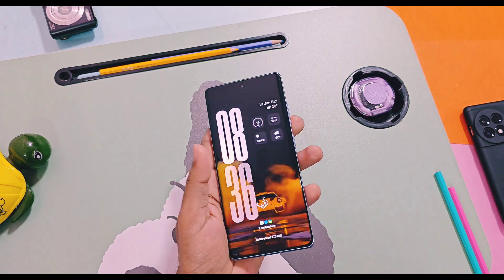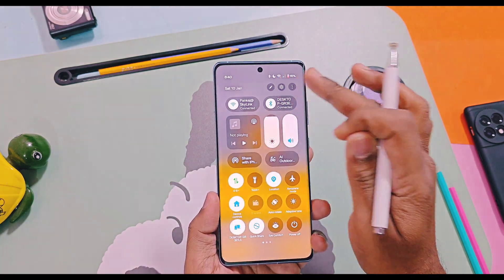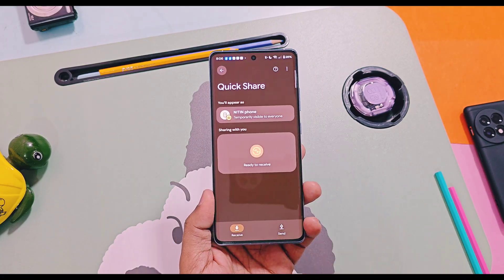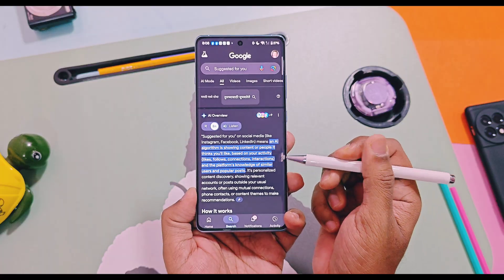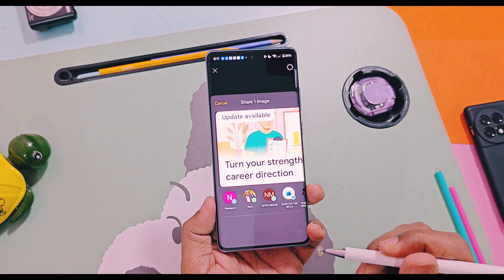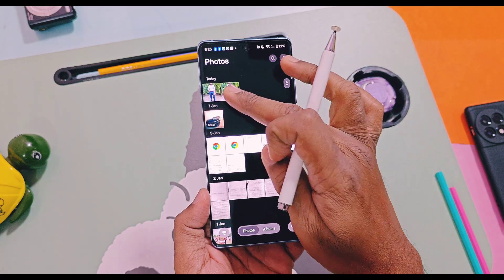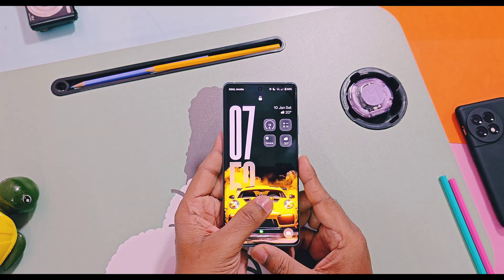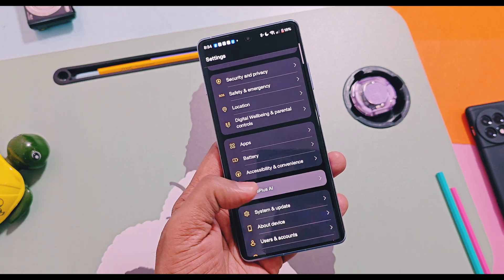Unlocking the Hidden Features of OxygenOS 16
Hey, what's up guys? Welcome back! You're watching 4U Tech. I got an amazing AI add-on feature for any OnePlus device running OxygenOS 16. This is **Breeno Touch**. OnePlus recently removed the AI summary feature from the smart sidebar and the content extract features from the screenshot menu in OxygenOS 16.
But this new AI feature called **Breeno Touch** will provide you with much more productive tools for your OnePlus device.
This feature works in any system or user apps. It helps you to extract any kind of content from any type of app, so you can instantly share it anytime, anywhere, with just a drag-and-drop feature.  You will even get a new enhanced clarity feature to improve the clarity of detected content.
🚀Amazing OnePlus tips to unlock hidden content sharing feature for any oneplus decvice.

🔥 Features of Breeno touch:-
▶️Content extraction of text & image's of any system or user application
▶️new enhance clarity feature for images
▶️ Advance share with drag & drop for any oneplus app

⚡Oneplus tips & tricks:-
▶️Oxygenos 16 Add -ON features  videos:👇

Oneplus tips & tricks OxygenOS 16 new advance share for any device
Oneplus tips & tricks
Oneplus Breeno scan
colour is breeno scan
Oxygenos 16 content sharing feature
Oxygenos 16
OxygenOS 16 launcher
OxygenOS 16 launcher AI writer
New OxygenOS 16 launcher update
oxygenos 16 performance
OxygenOS 16 optimization
Oneplus 15 New AI add
OxygenOS 16 AI
Oneplus AI
OxygenOS 16 new launcher
OxygenOS 16 launcher
OxygenOS 16  fingerprint animations
oneplus 12r
Oneplus nord
oneplus 13R
oneplus 13S
Oneplus 12
Oxygen OS 16 Oxygen OS dialer
00:00 Intro & important info( must watch)
01:17 Missing features and limitations OxygenOS 16 (must watch)
02:15 Advance features of Breeno touch (must watch)
03:50 Sharing breeno touch content with content Portal (must watch)
04:27 Enhance claritybspecial feature of Breeno touch
05:25 Not working features of Breeno touch (must watch)
06:10 Installation of Breeno touch feature(must watch)
07:19 Small request (must watch)